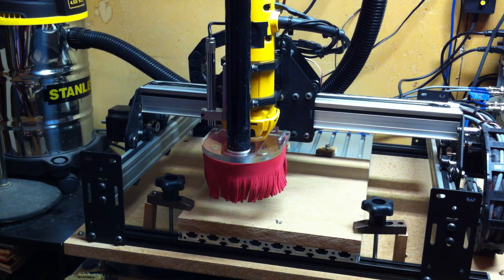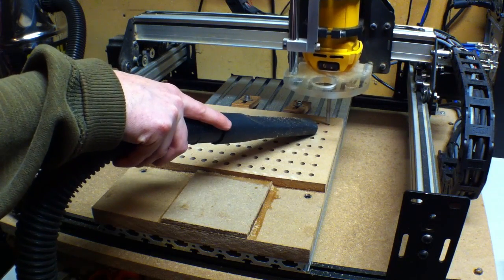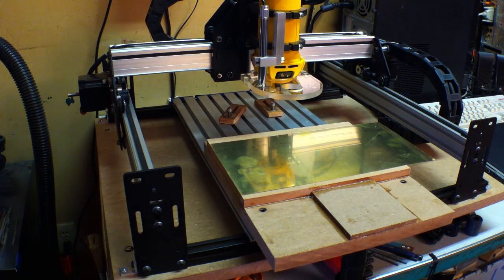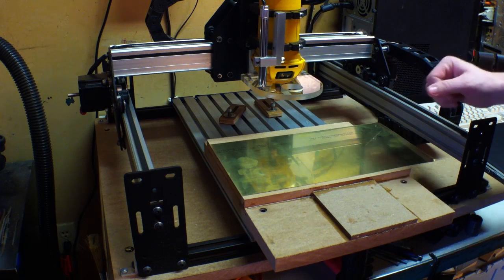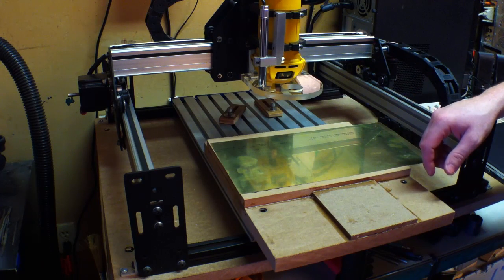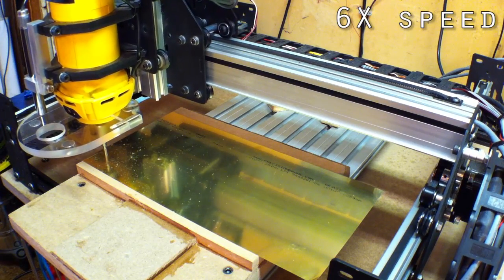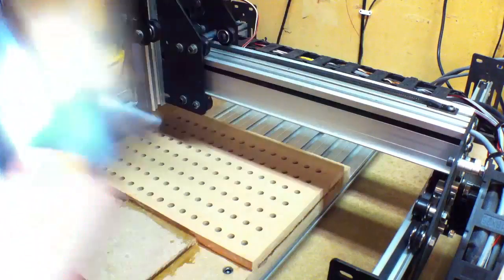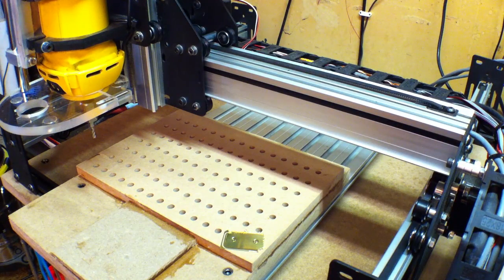ShapeOko 2: Vacuum Table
This project started off as just an experiment to see whether or not I could actually make a vacuum table for my ShapeOko. I'm pretty happy with the results for the most part. It's not a perfect design, but it's a really good proof of concept.